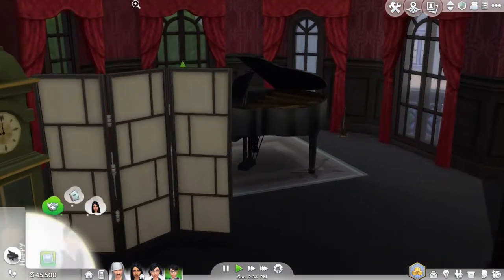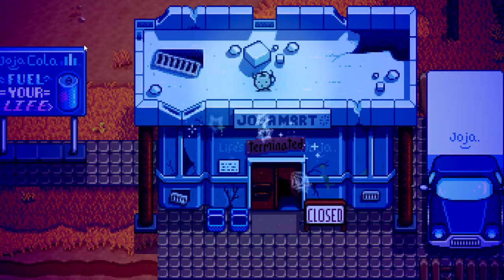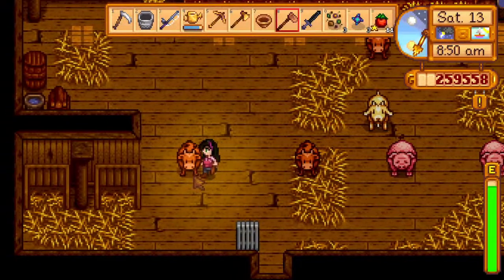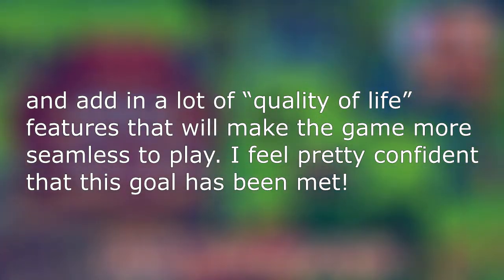The Unique Key to Stardew Valley's Updates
Stardew Valley has gotten some pretty hefty updates since its come out. Each time the creator, ConcernedApe, expands on a variety of aspects of the game. Stardew Valley 1.4 is no exception to this. While it certainly isn't the only game to have updated versions or do patches, there is something in particular that stands out to me.

I'm StarlitGlitch, and as you can see I enjoy analyzing and talking about video games. In particular I focus on my childhood favorites and providing in-depth information on the game including differences with the original Japanese version of the games and fun facts. This isn't the only kind of video I make, though. I hope to see you again!